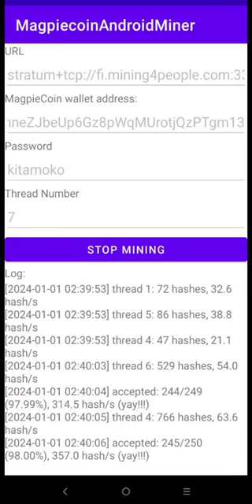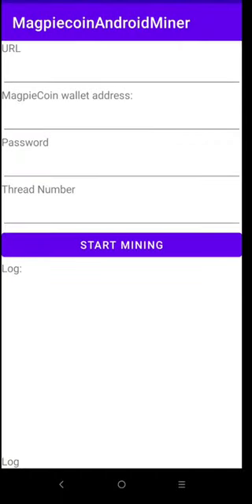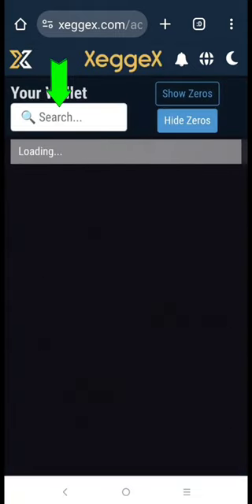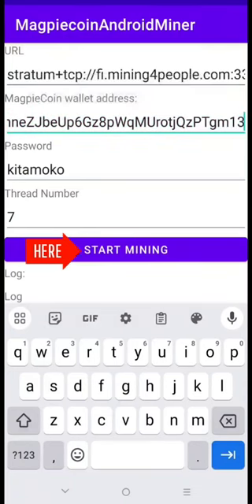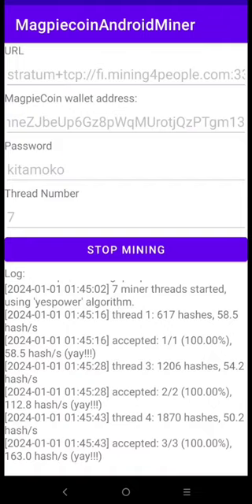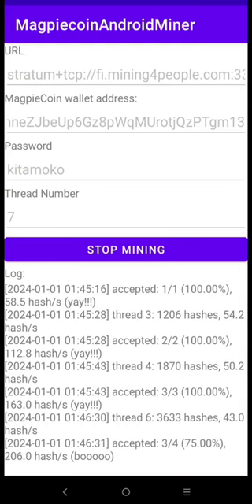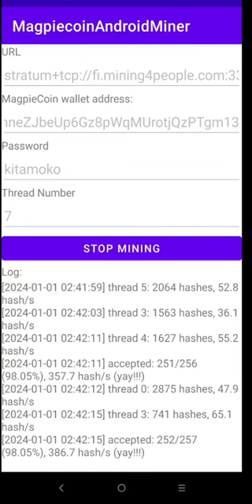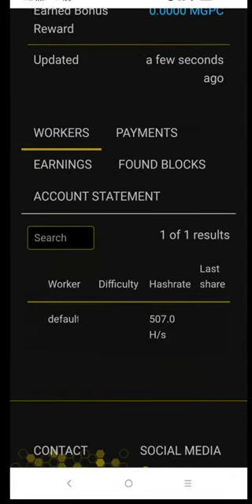2024 Mining MAGPIE COIN on Android CPU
magpie wallet address👇
paste your own adress

NUMBER OF THREAD👇
you can use 1 - 8 core

don't use all your core if you don't have cooling system otherwise your phone will be over heated

invitation code👇
e8nAvjmC

Mm38hneZJbeUp6Gz8pWqMUrotjQzPTgm13

0x07D62DB50D7FD8fe8087c61BAf2D4868bA4e4E67

Mm38hneZJbeUp6Gz8pWqMUrotjQzPTgm13

t-rex.exe -a kawpow -o stratum+tcp://connect.dinartether.com:12201 -u DoBq9ZT1ENgTJHt8SS1CzL57qL2vMbdFMZ.Kitamoko -p x

karlsen:qp2u6ud565s6pt8m25p2aszmn8nuthfpyjsjpk8glu42k9v9ukzzcwnk0h8j0